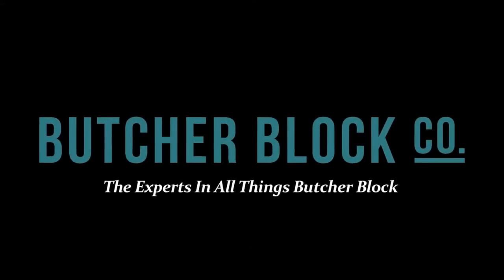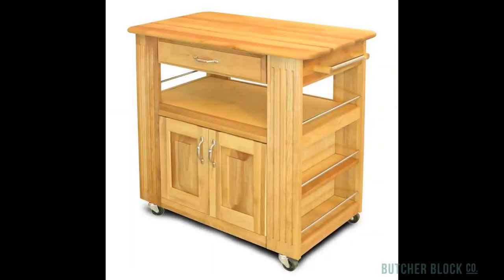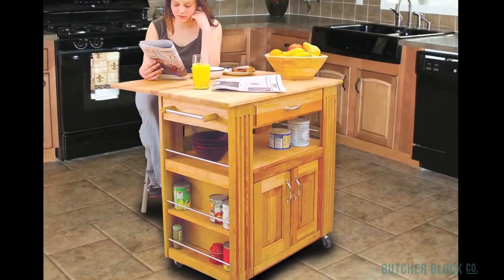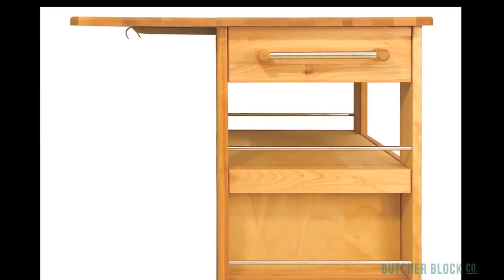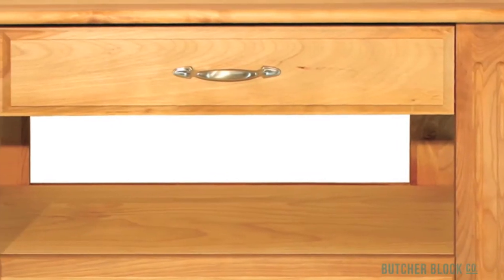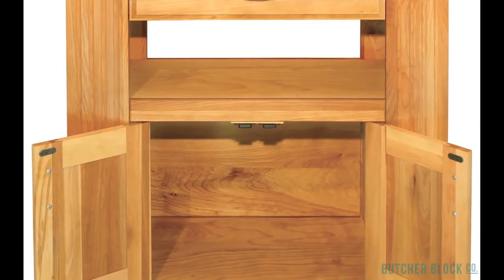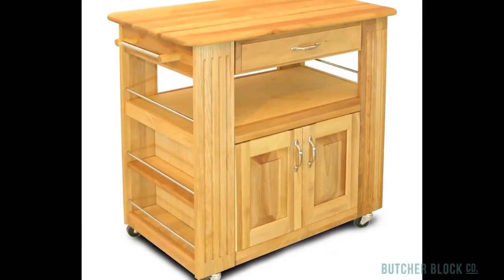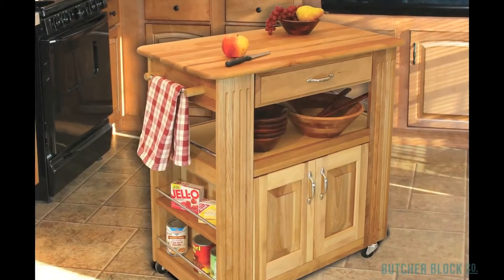Catskill Heart-of-the-Kitchen Island Review | Butcher Block Co.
-- A video review of one of Catskill's best-selling portable islands. The Heart-of-the-Kitchen Island packs a lot into a small footprint: a butcher block top, utensil drawer, open shelf, closed cabinet plus convenient side shelves.